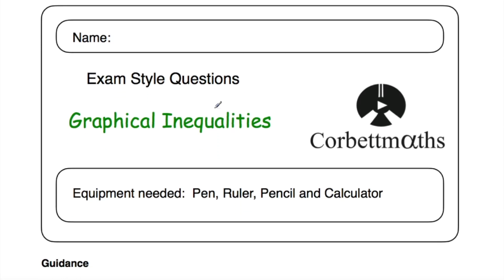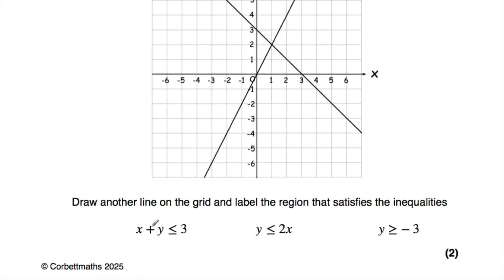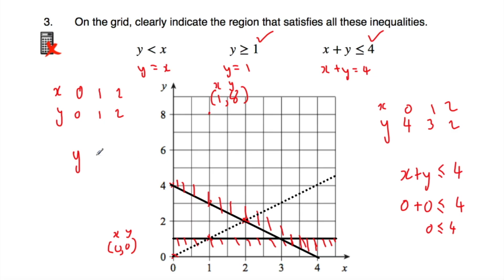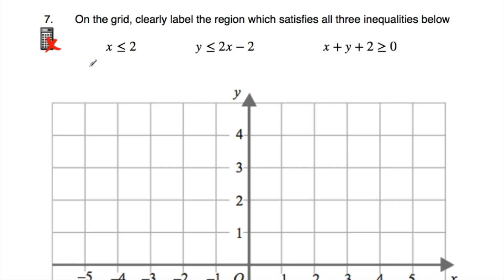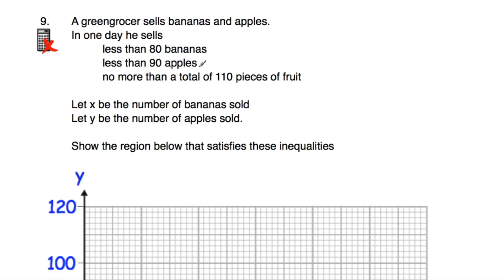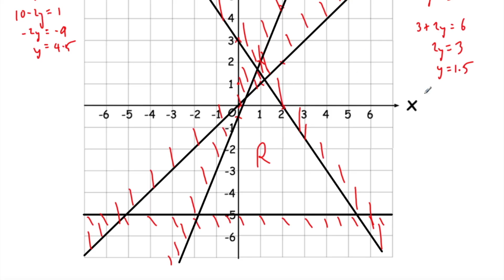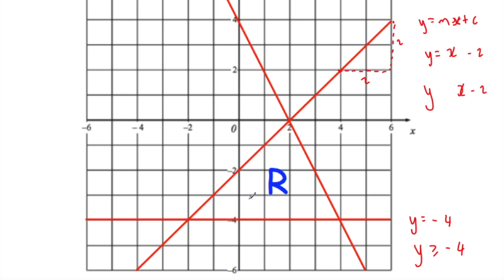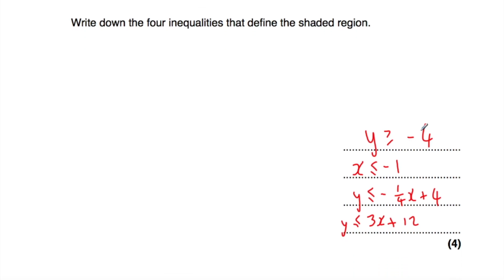Graphical Inequalities Answers - Corbettmaths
The video solutions to the Corbettmaths Practice Questions on Graphical Inequalities.

00:00:00 - Intro
00:00:25 - Question 1
00:09:10 - Question 2
00:14:56 - Question 3
00:20:32 - Question 4
00:22:10 - Question 5
00:26:00 - Question 6
00:29:00 - Question 7
00:34:30 - Question 8
00:38:35 - Question 9
00:42:35 - Question 10
00:48:55 - Question 11
00:52:25 - Question 12
00:55:47 - Question 13
00:57:35 - Question 14
01:01:00 - Question 15
01:03:55 - Question 16
01:08:40 - Summary